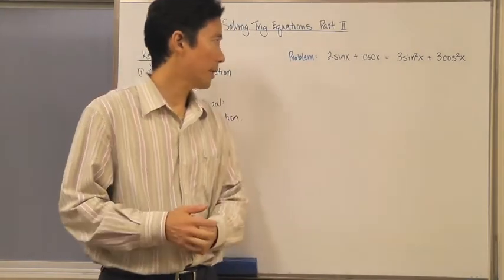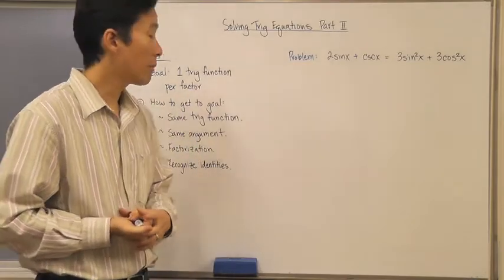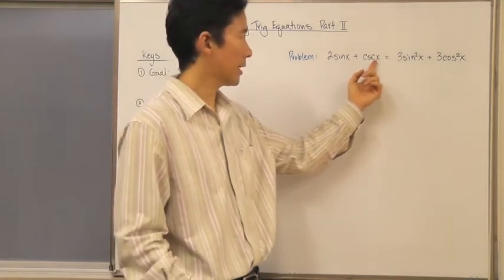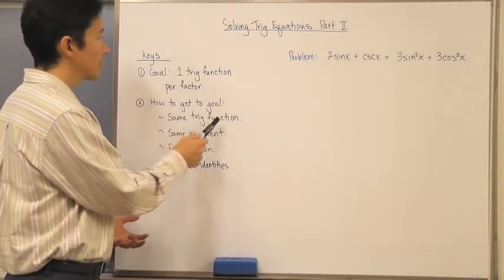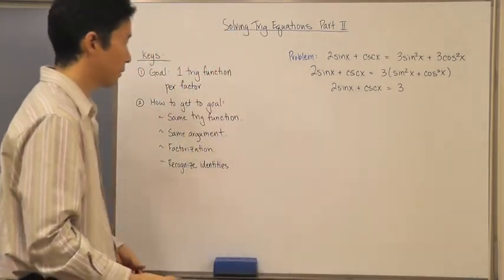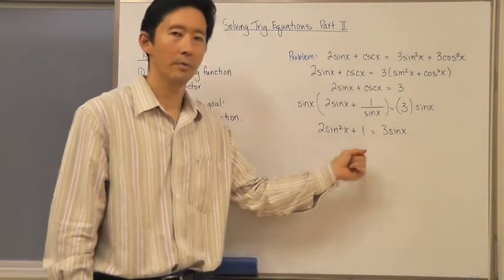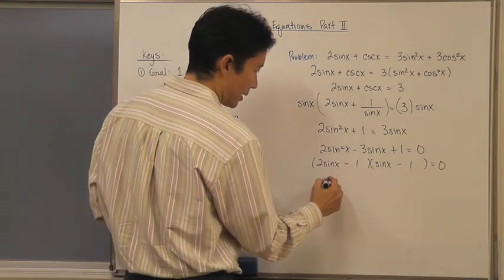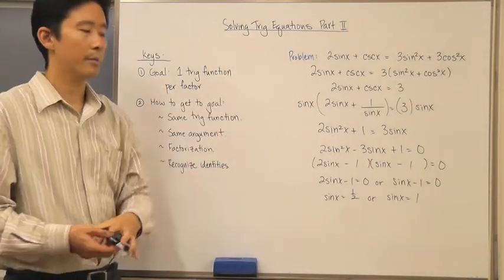Trig Equations Part II